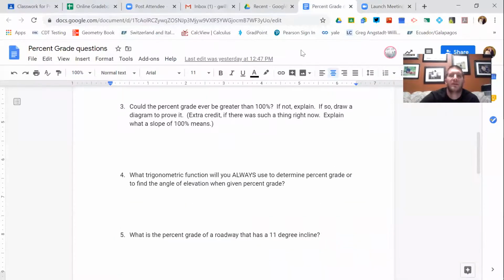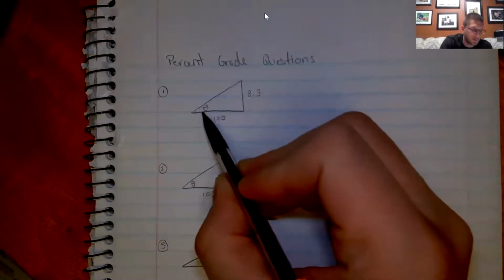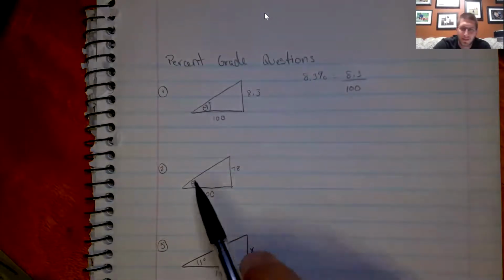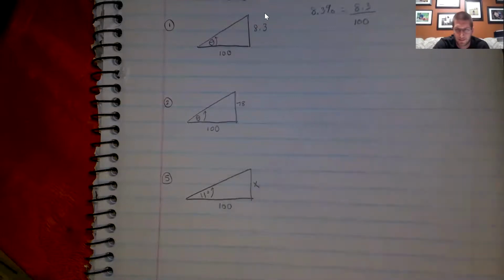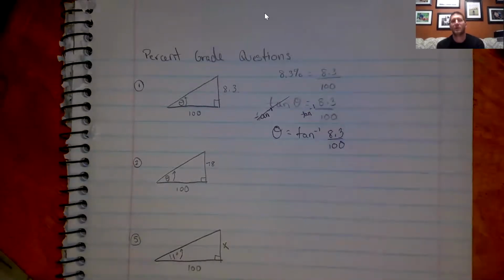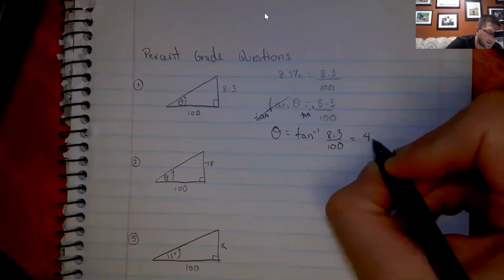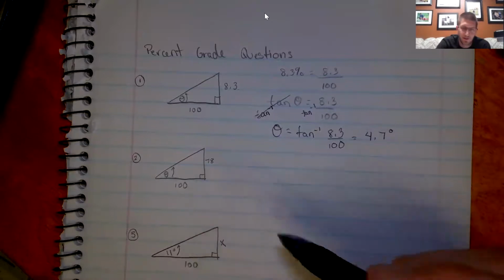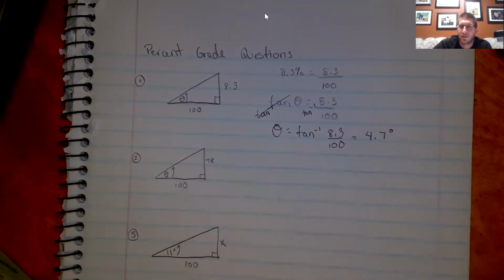Percent Grade Angle of Elevation Problems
Setting up and solving percent grade questions, section 8.4